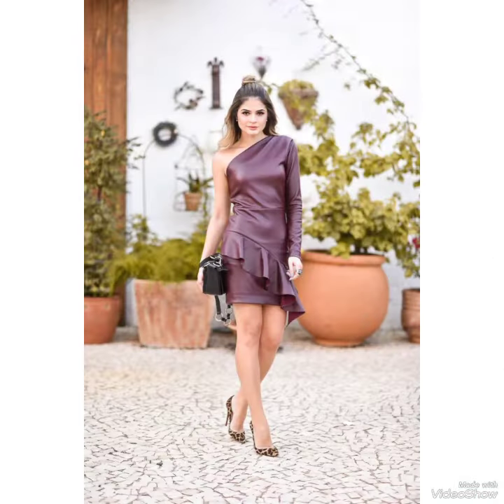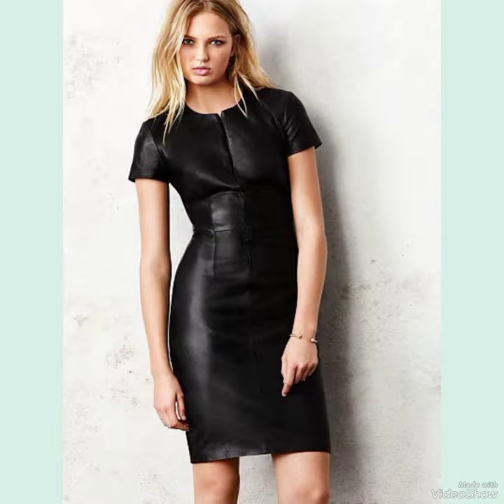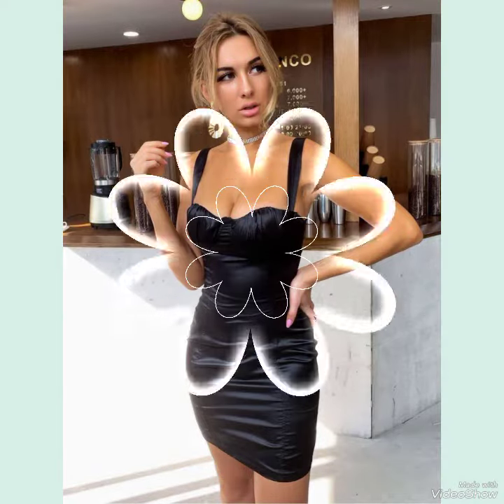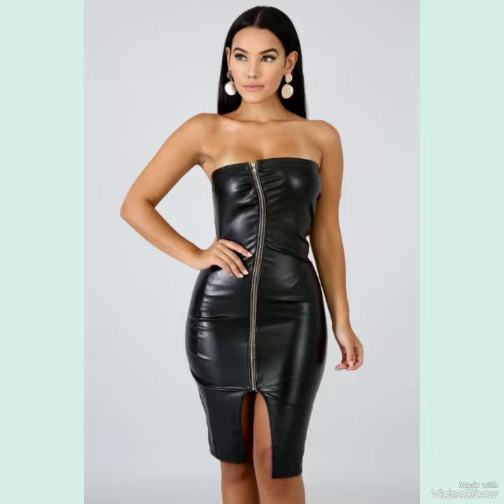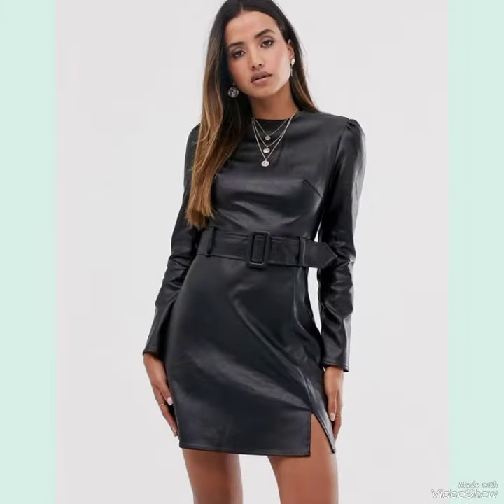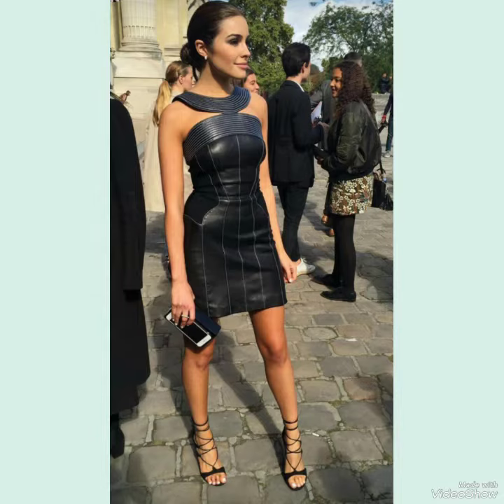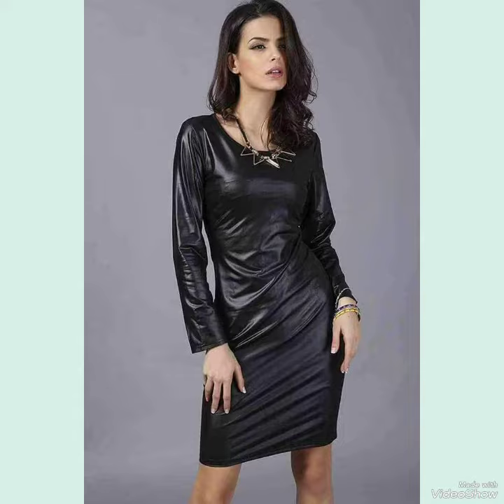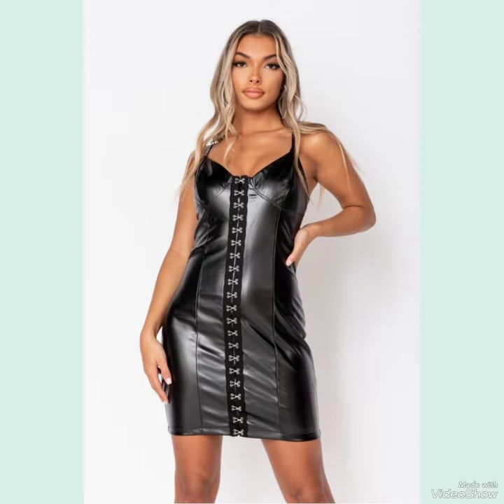High Quality Leather Latex Skin Tight Bodycon Dresses Outfits